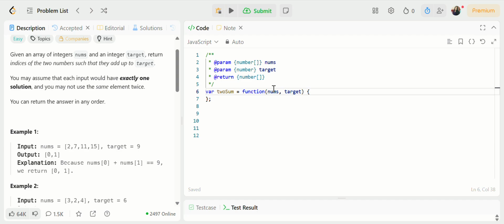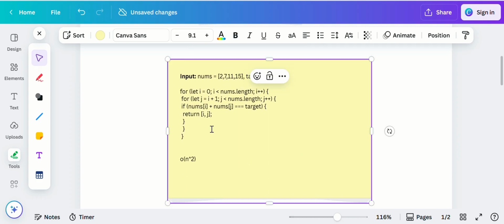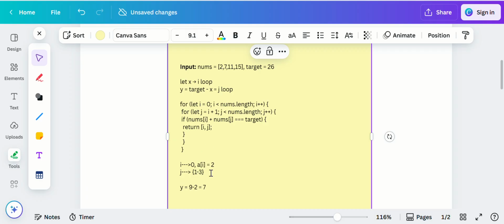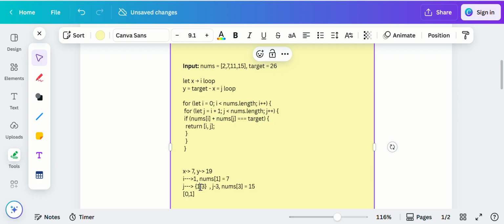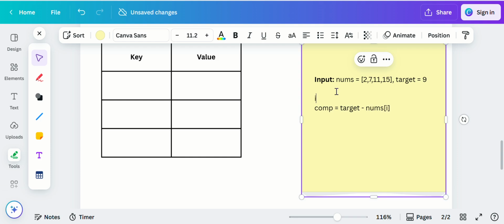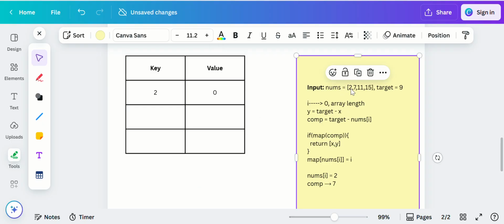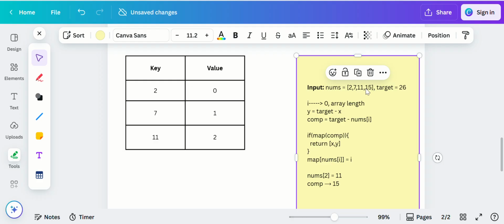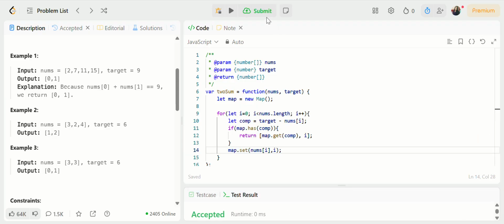Mastering Two Sum – Basic to Efficient | LeetCode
Two Sum | Leetcode | Javascript | Data Structures | Algorithms | Problem Solving | Coding
In this video, we walk through two different approaches to solving the classic Two Sum problem on LeetCode using JavaScript. We start with a basic brute force solution and then optimize it using a hash map to achieve linear time complexity. This post is ideal for beginners looking to understand problem-solving patterns and efficiency improvements in coding interviews.

Algorithm:-
Use a hash map to store numbers and their indices.
For each number, compute its complement (target - current).
Check if the complement has already been seen.
If yes, return the indices of compliment and element.
If not, store the current number and move on.

Complexity
Time Complexity: O(n) - Single pass through the array, with constant-time hash map operations.
Space Complexity: O(n) - In worst case, we store all n elements in the map.